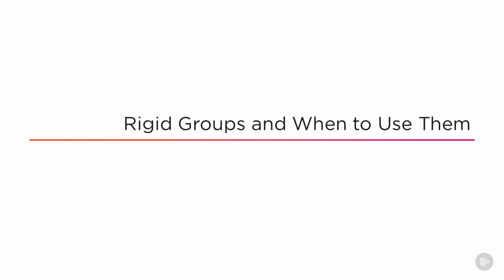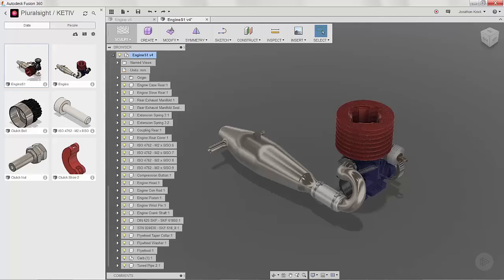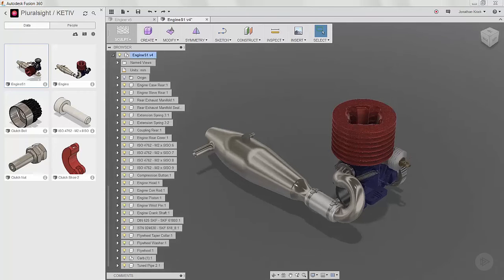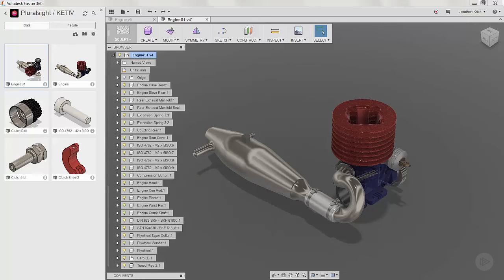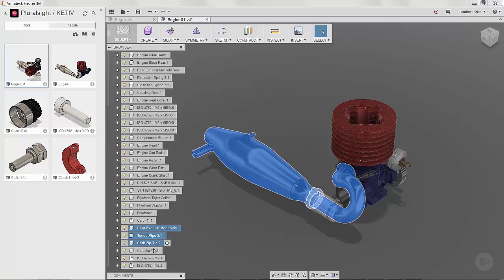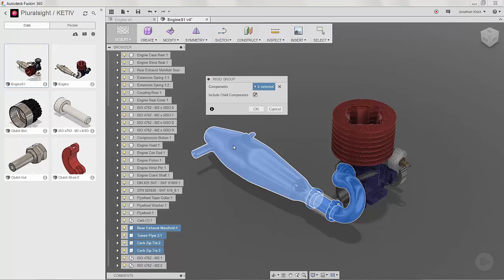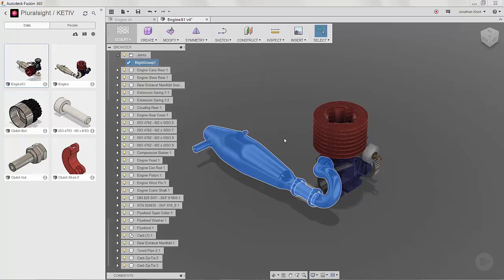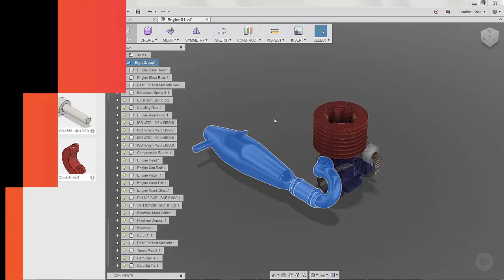Rigid Groups and When to Use Them in Fusion 360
In this excerpt from Pluralsight’s “Get Started with Assemblies in Autodesk Fusion 360” course, we will discuss the purpose and uses for Rigid Groups in Fusion 360.

5,000+ creative and tech training courses unlimited and online.